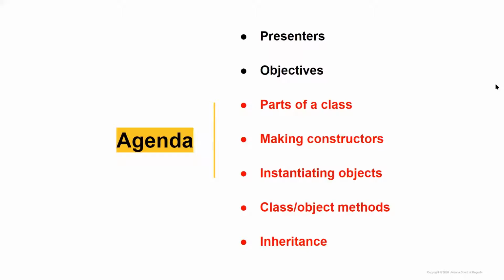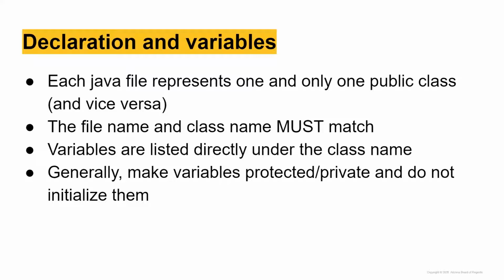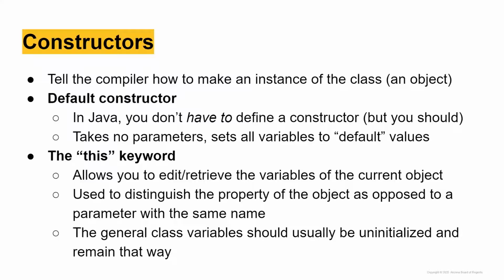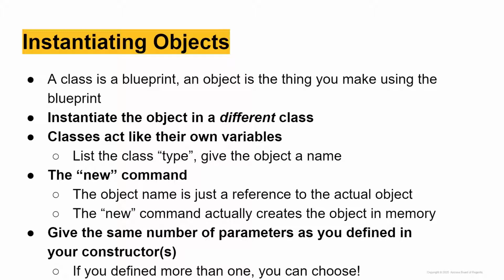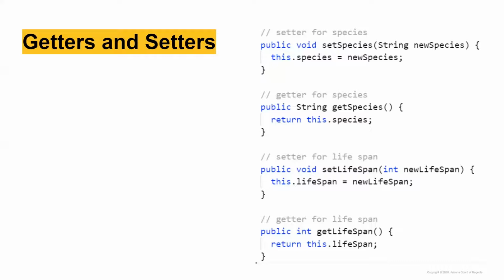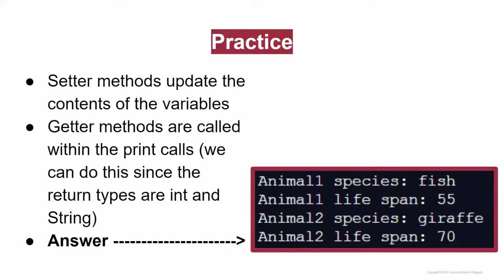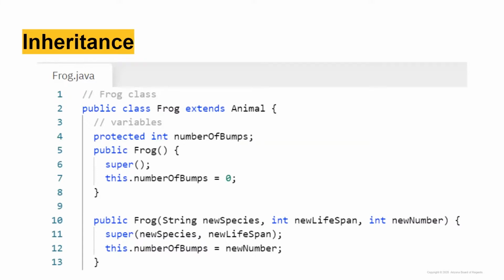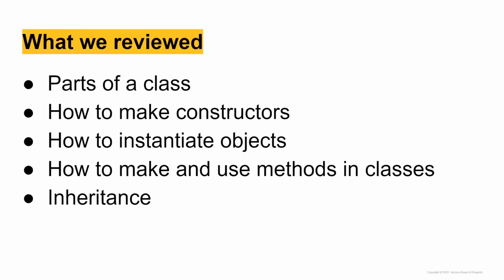CSE 205 - Developing Classes Workshop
Roman discusses Developing Classes during a CSE 110 workshop in February 2021